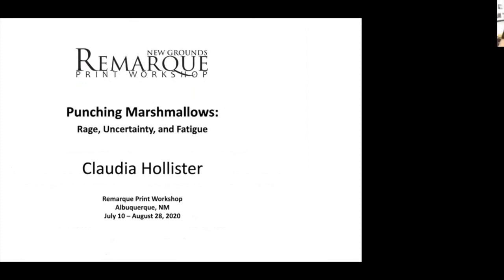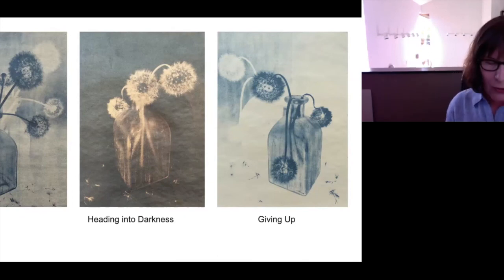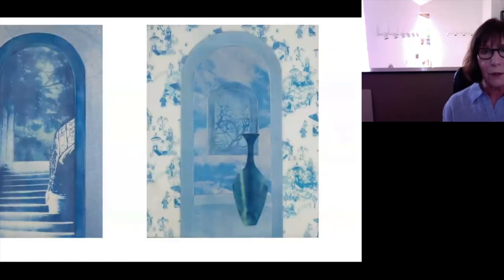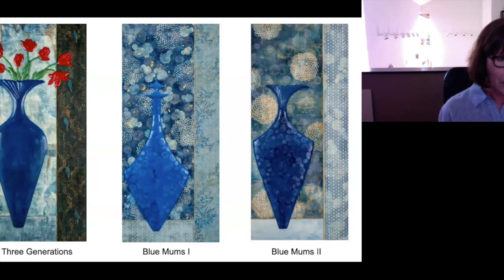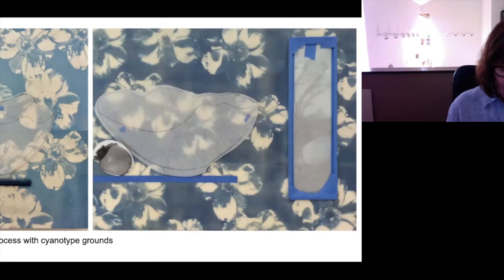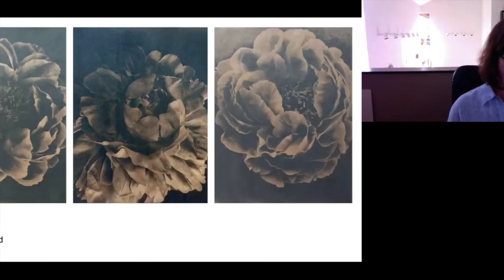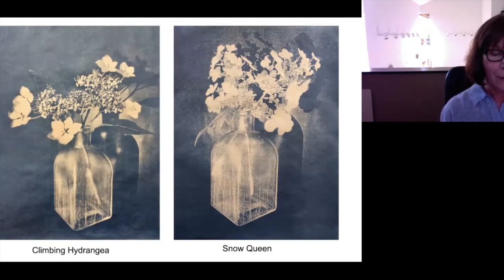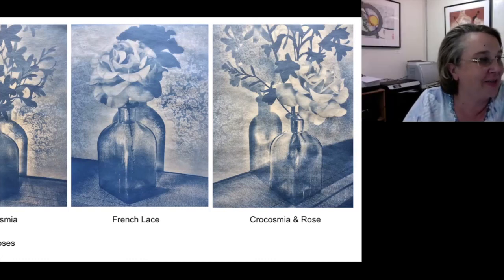Claudia Hollister Artist Talk, Remarque Printshop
Join us for this insightful talk and slide show by photographer Claudia Hollister as part of our virtual artist' talk series. Claudia's work was featured in our juried photography exhibition, Punching" Marshmallows" in July and August of 2020. Claudia works largely with Cyanotype and other alternative photographic techniques, which she uses to great effect to create beautifully evocative, and often ghostly images.